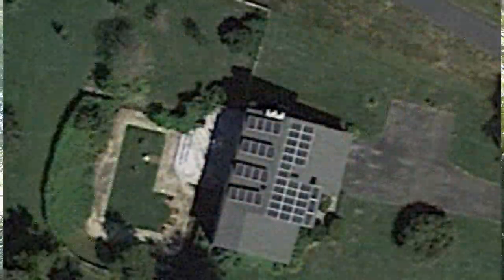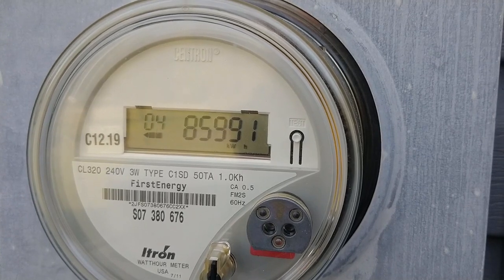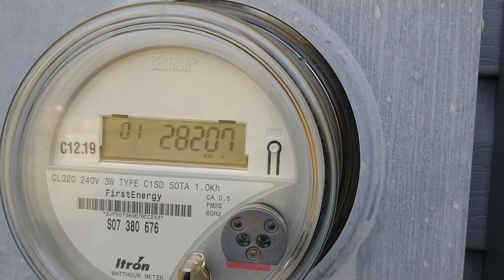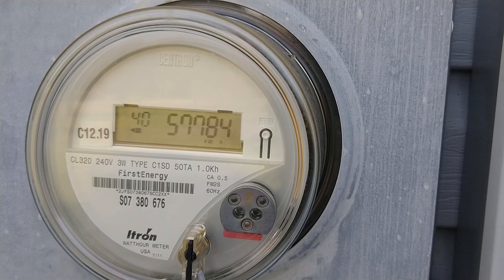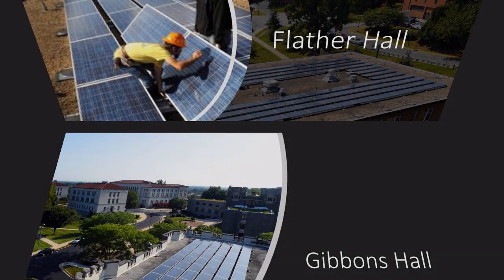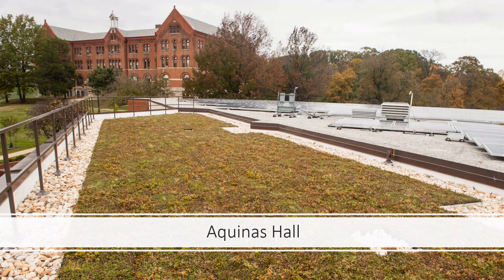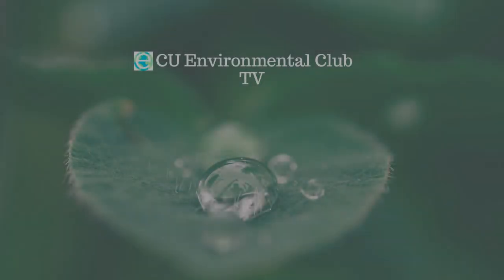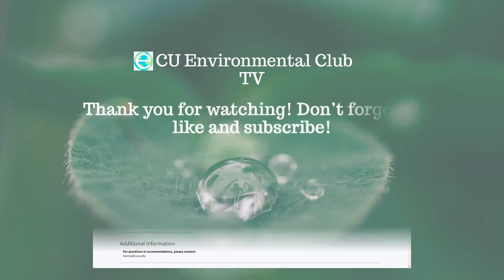All About Solar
CU Environmental Club welcomes you to its third episode of its latest initiative, weekly broadcasts featuring our members! This Episode is all about Solar Panals!

Feel free to check out our link tree for our Instagram, and more cool stuff too: